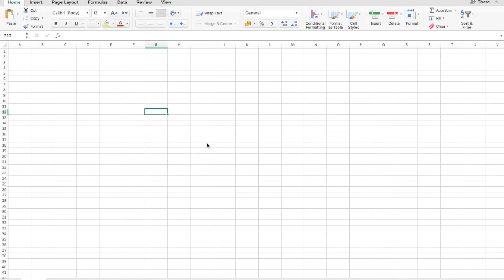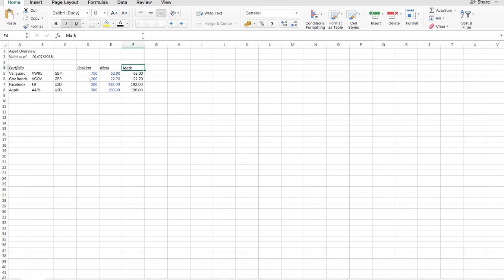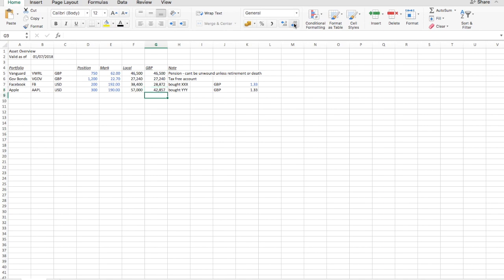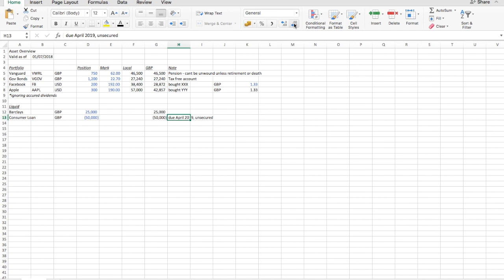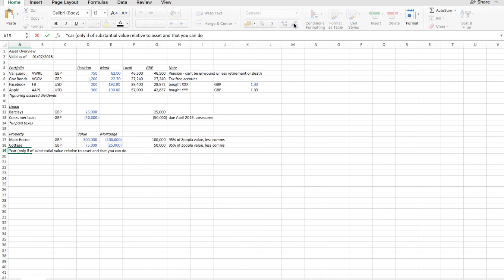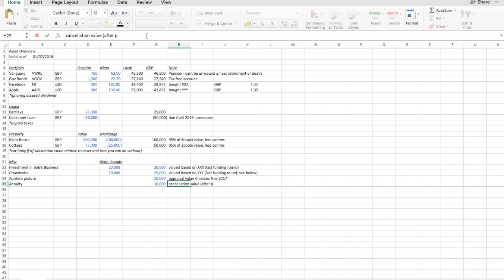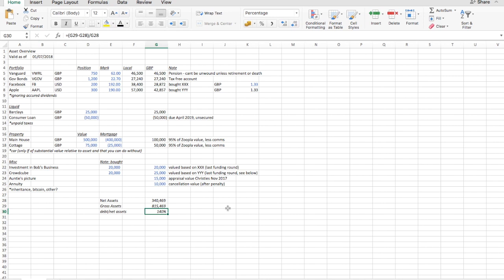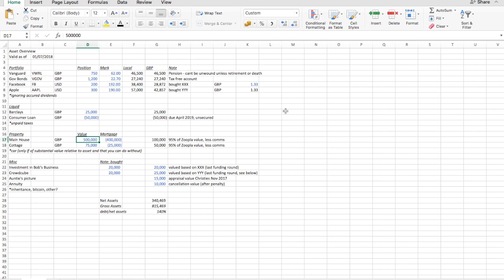Build your own Financial Overview Spreadsheet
Take control of your finances by building your own spreadsheet that outline all your assets and liabilities. This can be the basis of better financial planning, understanding risks, liquidity, etc.